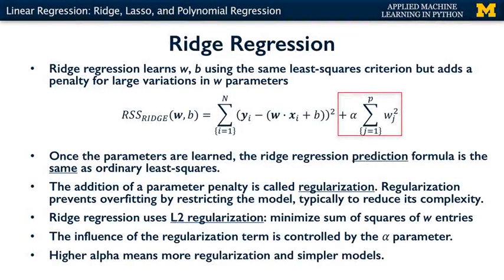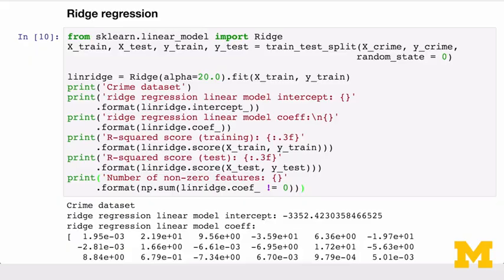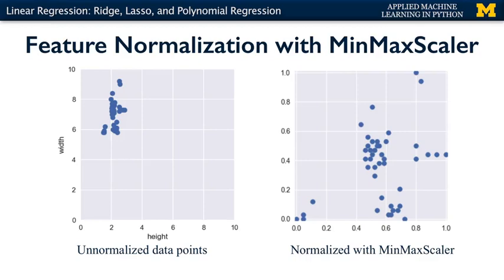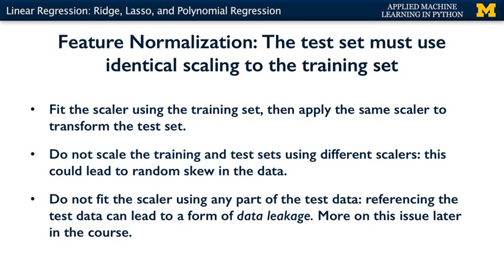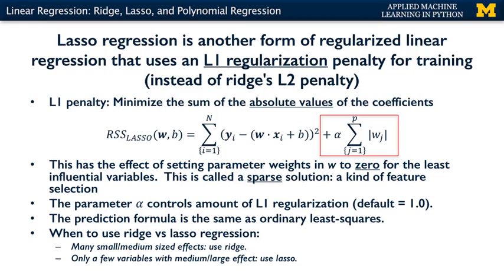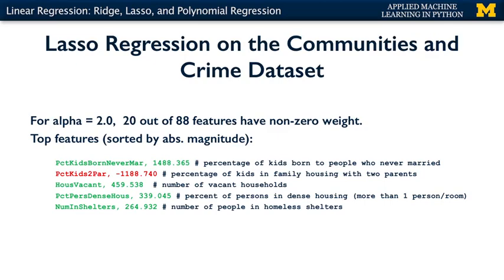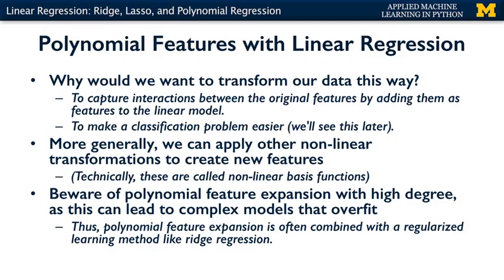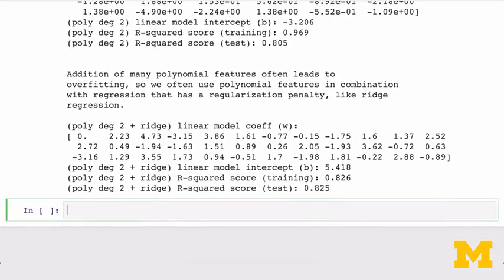Data science with python tutorial #4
applied mechine leaning in phyton